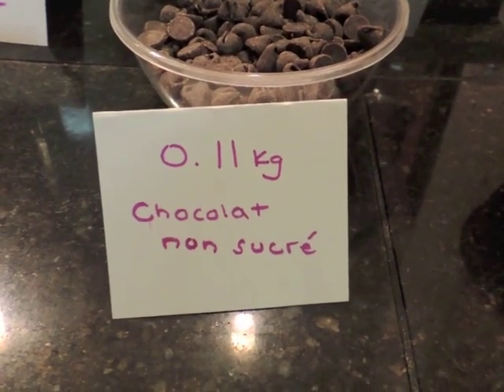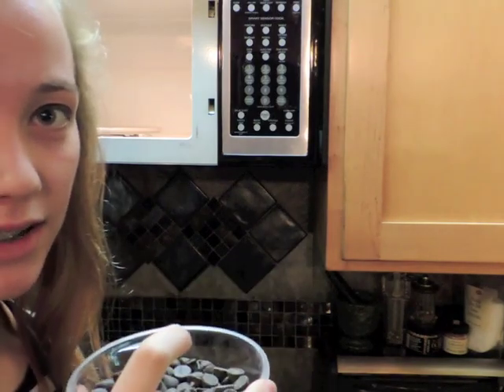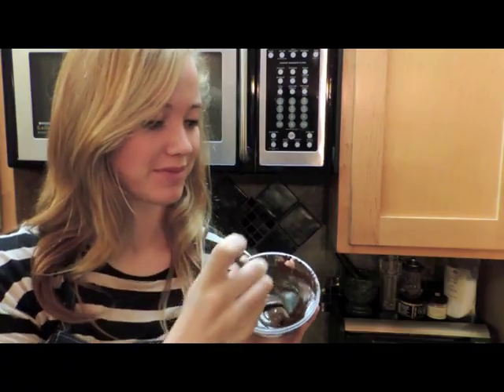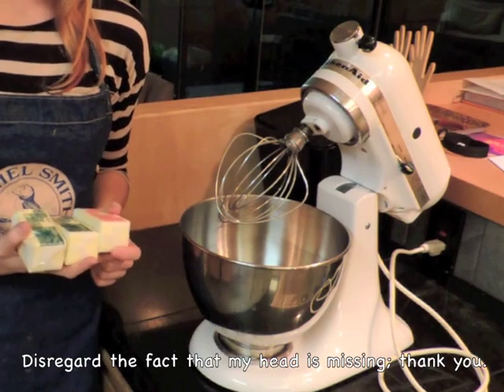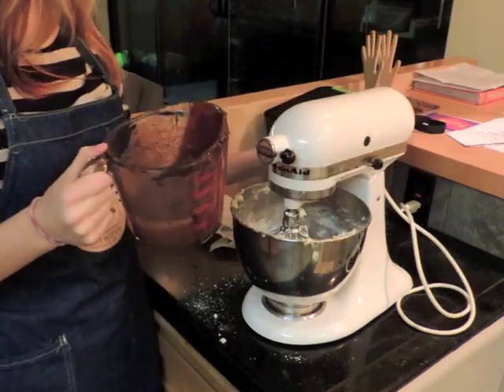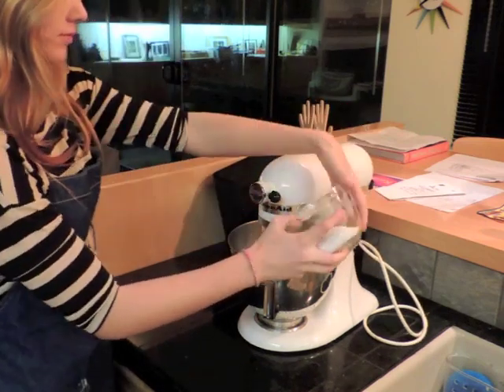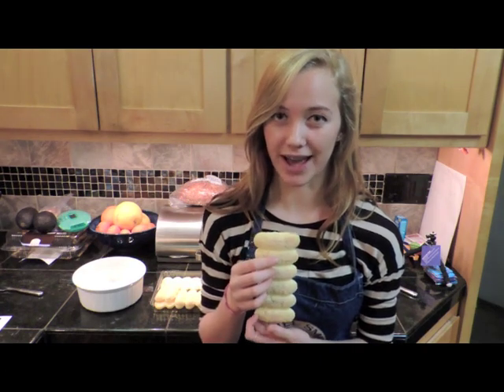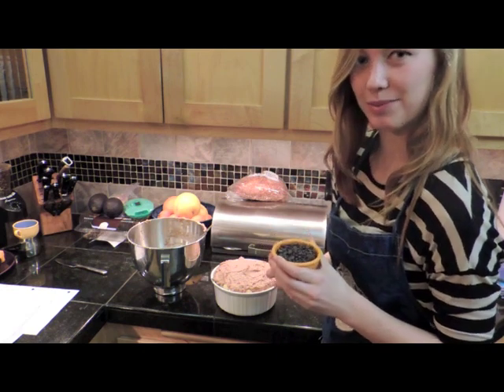p5chocolatecharlotterusseCharlotteG5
I probably consumed 3 or 4 servings of it before I even finished
go science